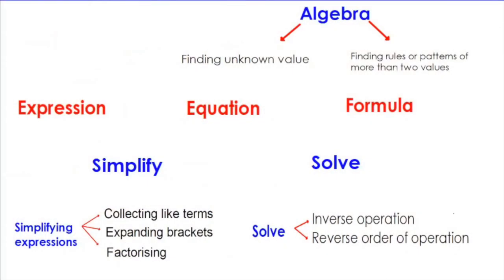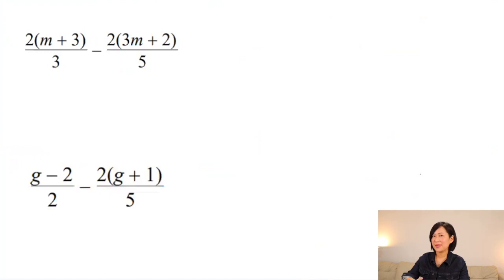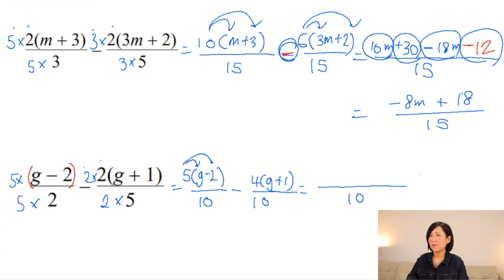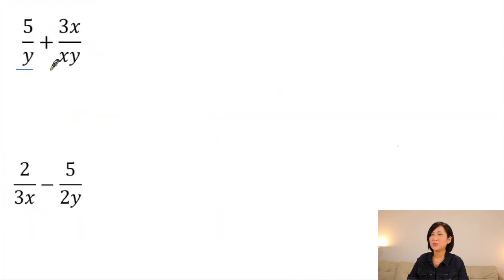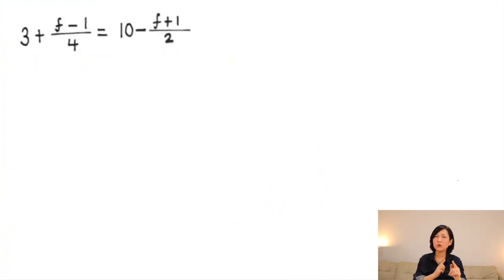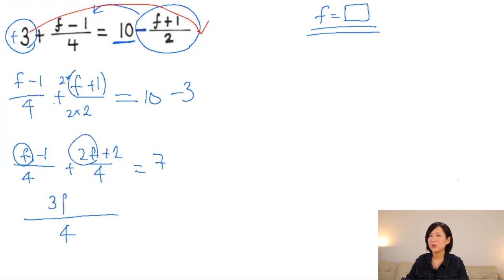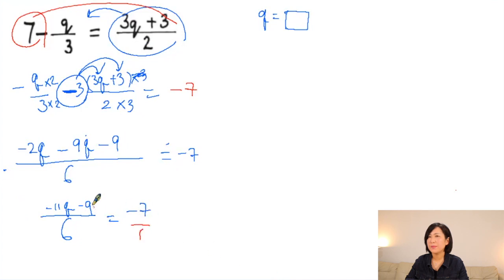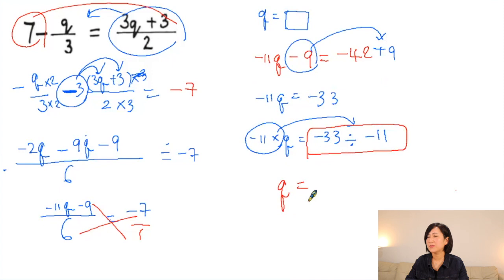9 3 Algebraic Fraction